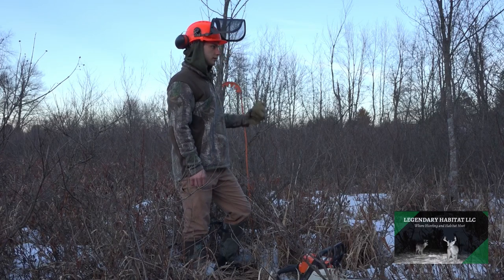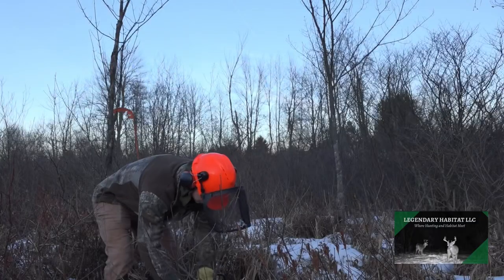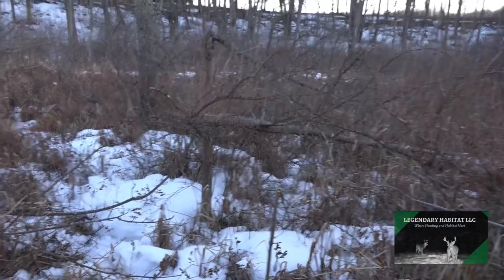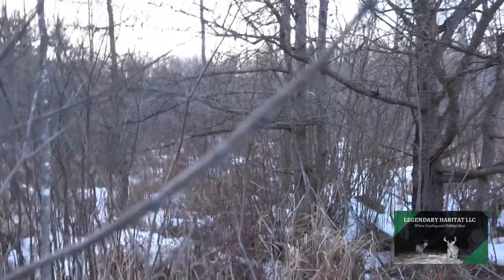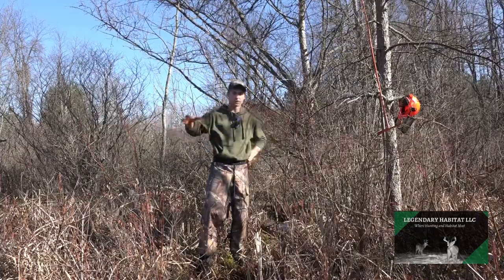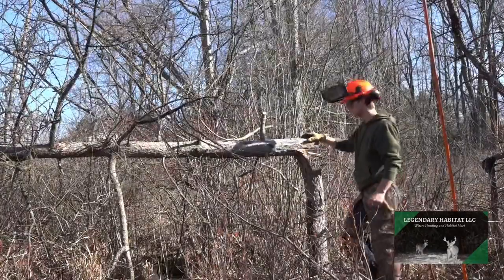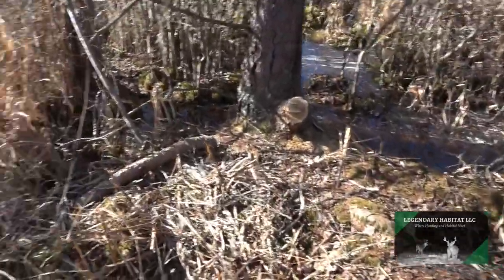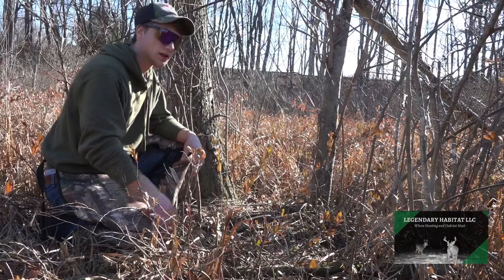How To- Create Buck Bedding In Swamps/Wetlands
In this video I go over how I have started to create individual buck beds in a swamp with some higher ground, that has maple and tamarack trees which can be successfully hinge cut, to create more sunlight and cover.

This can be a great way to take advantage of wetlands on your property, and built individual beds that that include; high & dry spots, side and overhead cover, low human pressure, and close proximity to doe’s.

Gab: @Legendary_habitat_LLC

Camera: Sony FDR-AX100/B 4K Video Camera with 3.5-Inch LCD (Black)